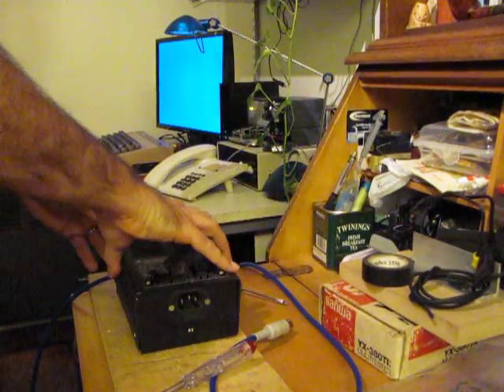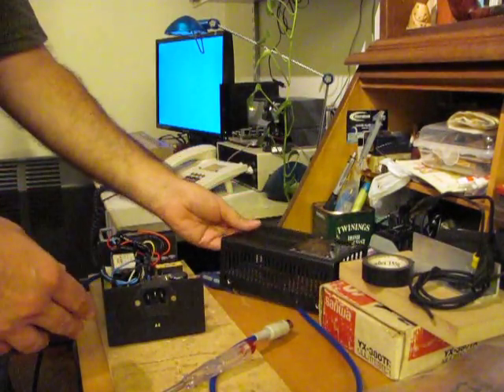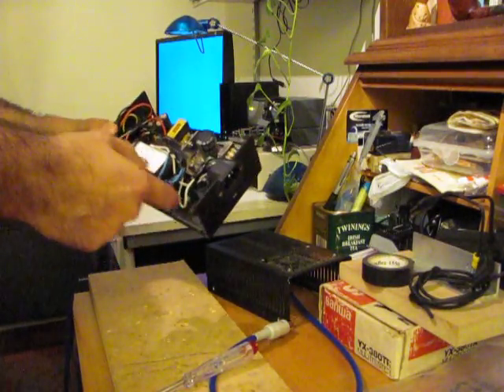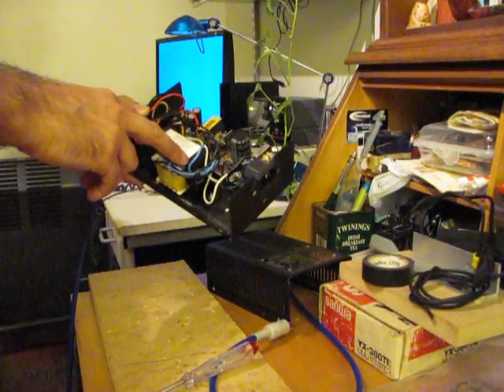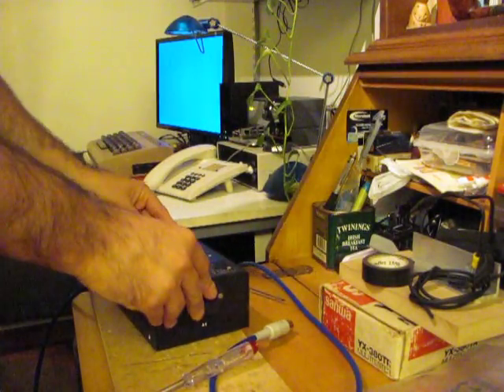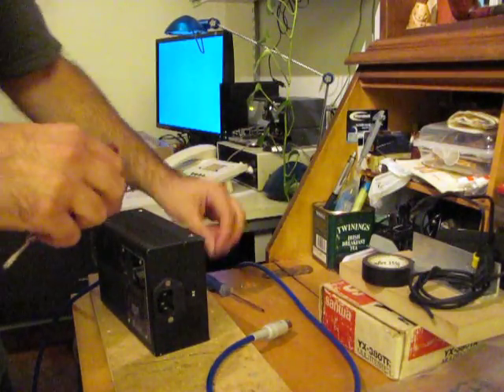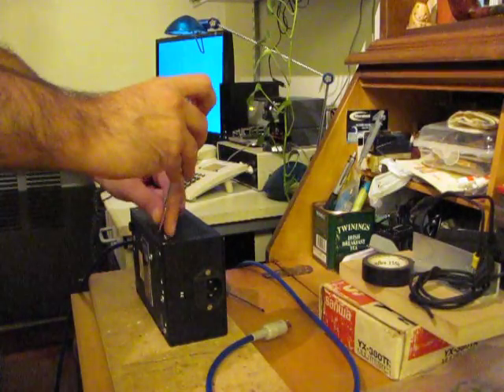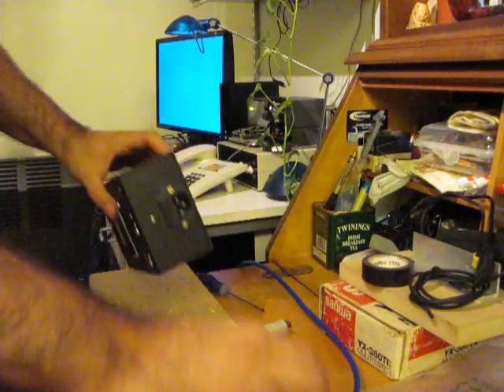Replace Commodore 64 power supply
This is a replacement for the original C64 PSU. It provides 5vdc 2A using a switching power supply. And a transformer for providing 9 vac. Parts were lying around and put them into an old psu case. It's working pretty well.